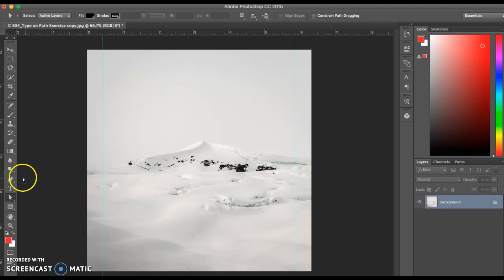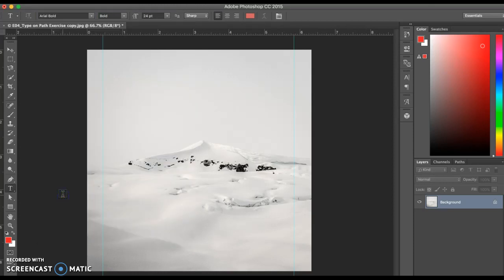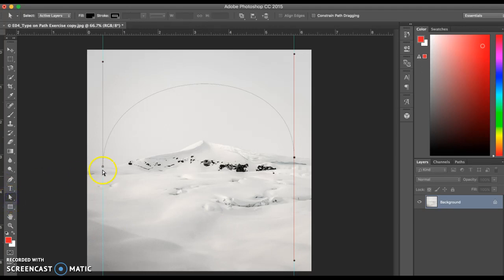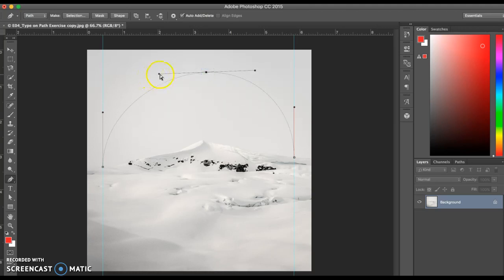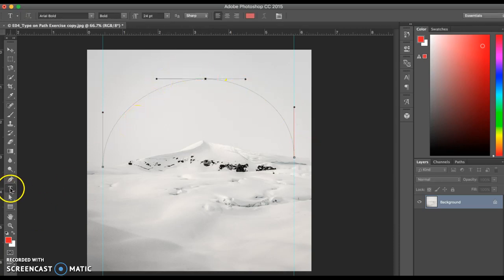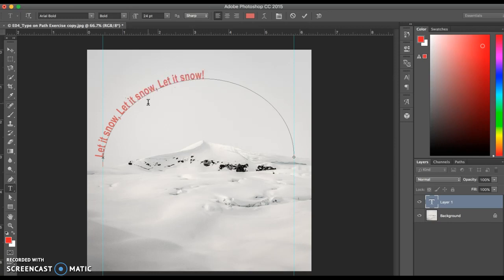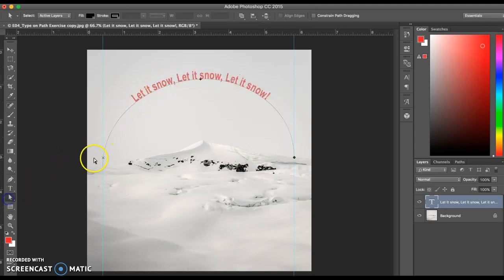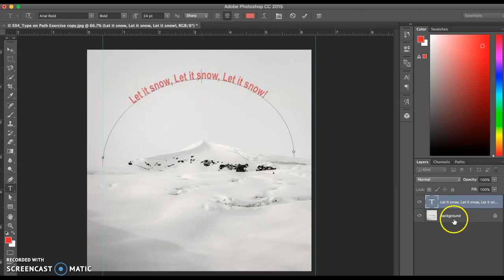E04 Type on Path Exercise